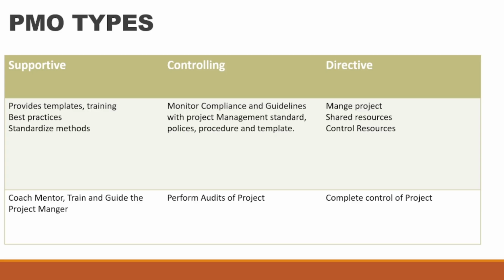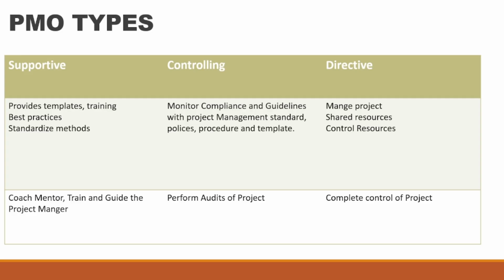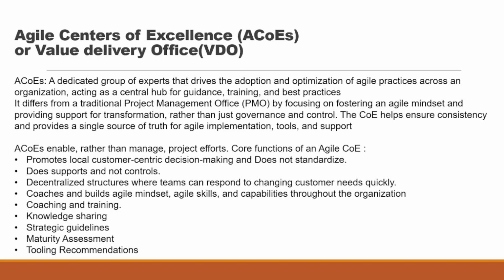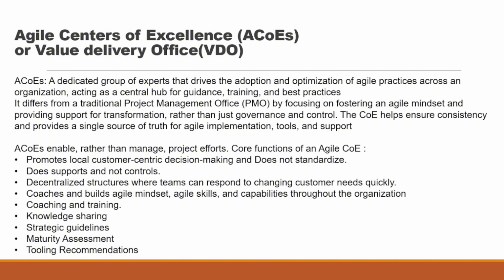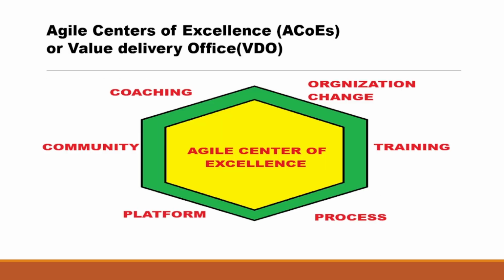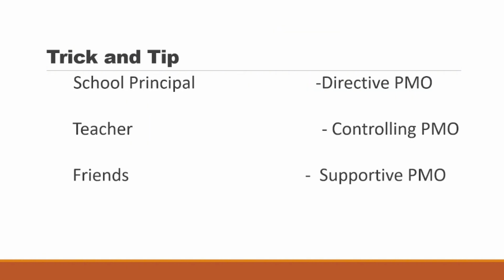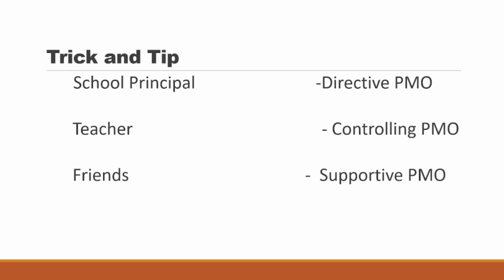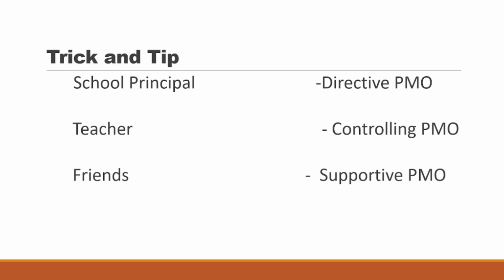PMO and PMO Types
This Video describe the concept of PMO and PMO Types of projects Management. This also tell Agile center of excellence
the full course is under